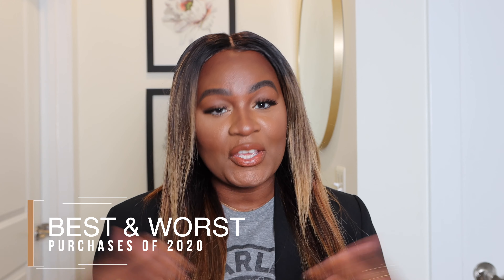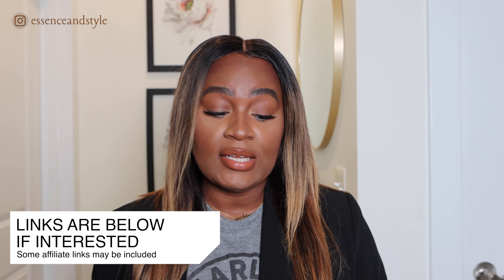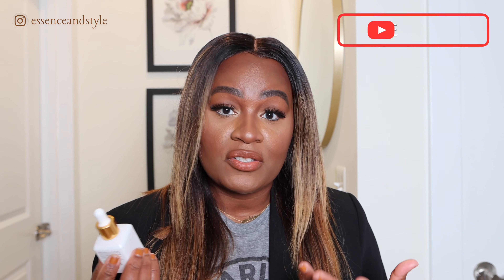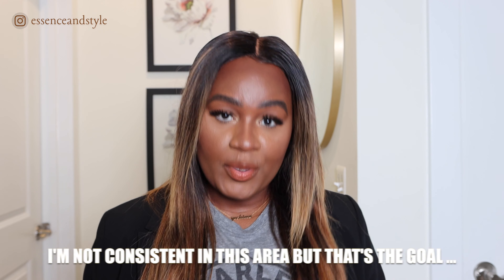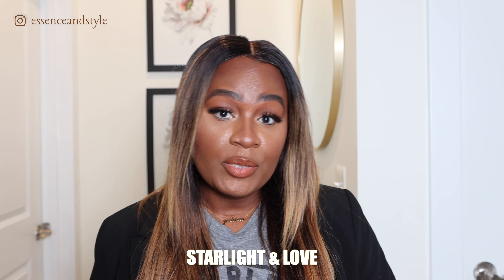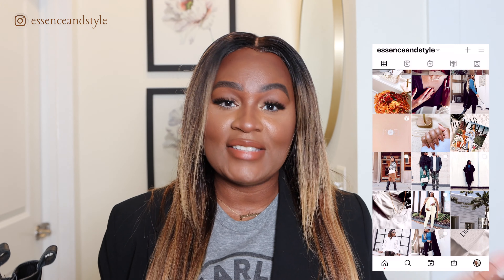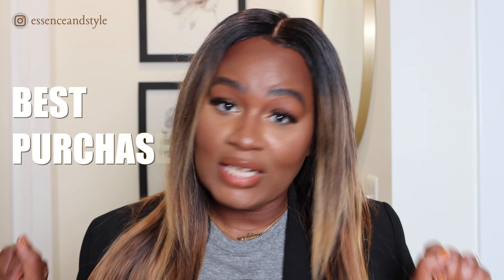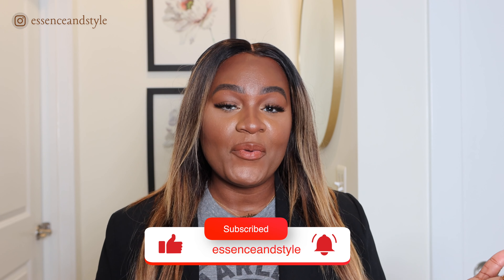BEST AND WORST PURCHASES OF 2020 | LUXURY PURCHASE I REGRET BUYING | ESSENCEANDSTYLE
BEST AND WORST PURCHASES OF 2020: I thought I had more 'best buys' to share but I hope you enjoyed and found this video helpful.

{best purchases of 2020 best and worst purchases 2020 luxury haul mini review}

✨✨ Channel Goal: 1000
✨✨Current: 475

Linked Items:
Murad Cleanser
Ole Henriksen Toner
The Ordinary Serum
Supplements mentioned can be bought at your local Walmart/Walgreens/Target/CVS
Canon G7X Battery
Canon 90D Battery
Zales Name Necklace (Gold Plated not gold filled)
Saint Laurent Tote
Hermes Lipstick

Style Inspo on Pinterest
essenceandstyle

*Camera & **Lighting Used:
* Canon 90D
*Lapel Mic
*Lenses:
Canon 50mm
Sigma 18-35mm